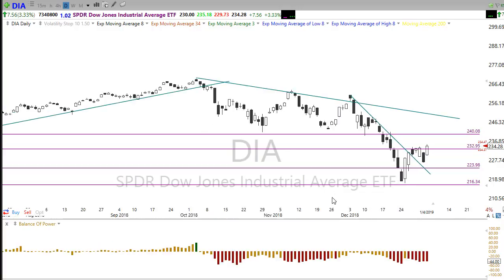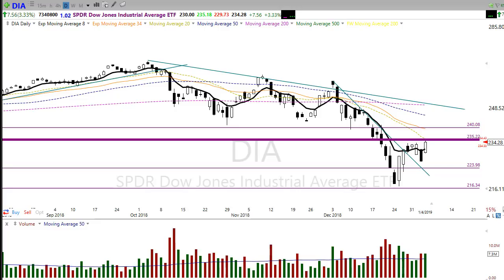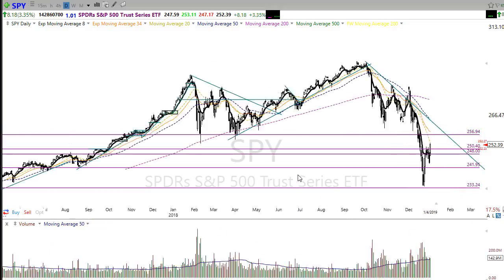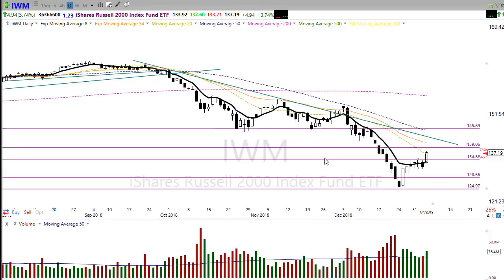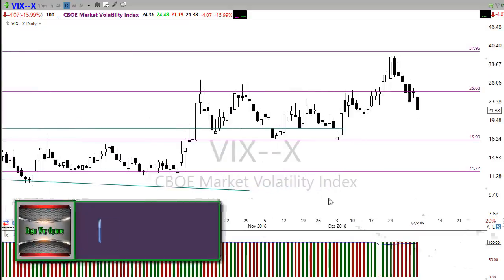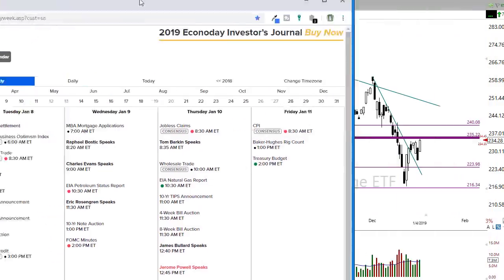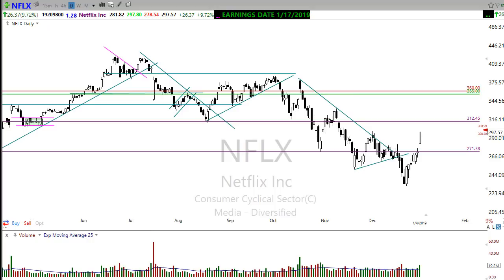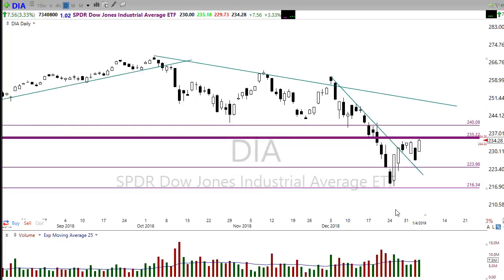Morning Market Prep | Stock & Options Trading | 1-7-19